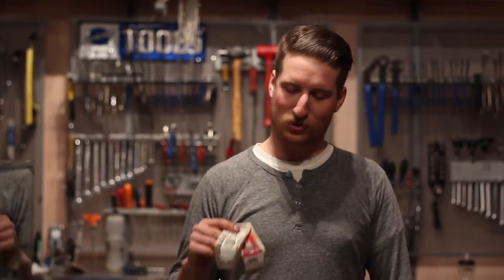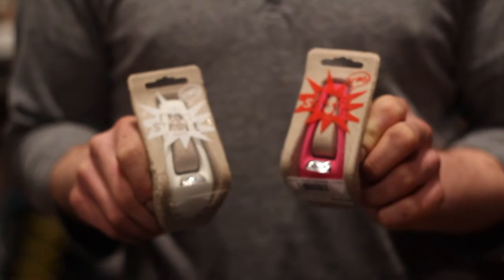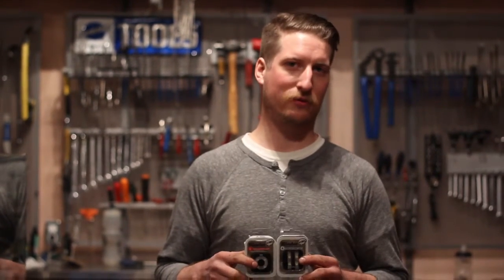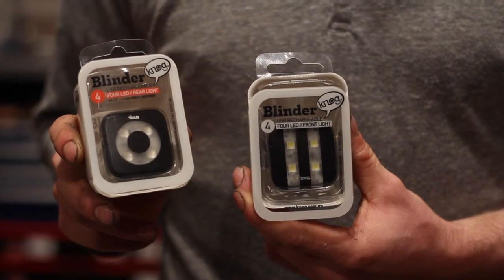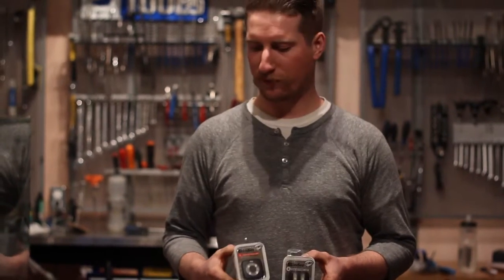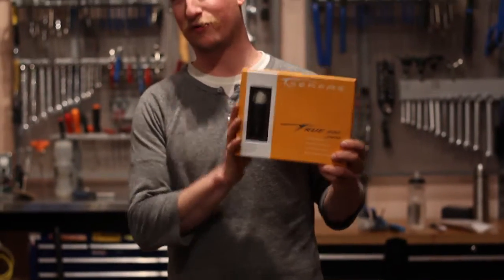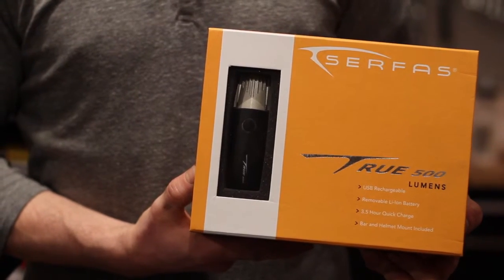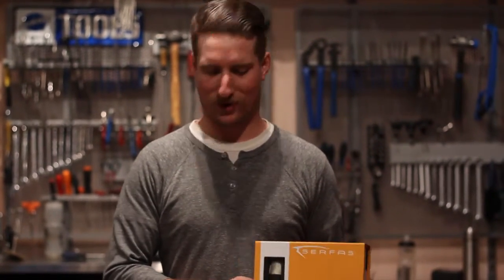Zach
Zach talks about lights